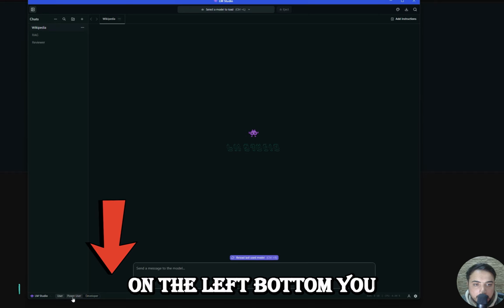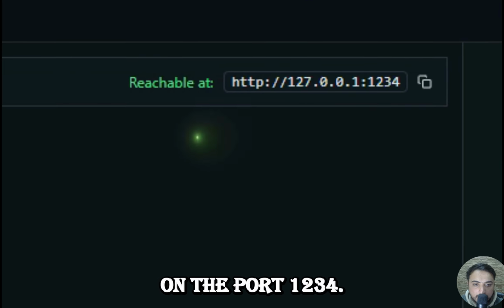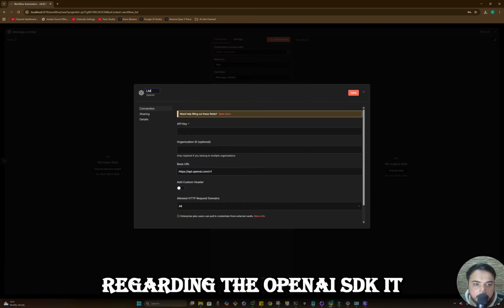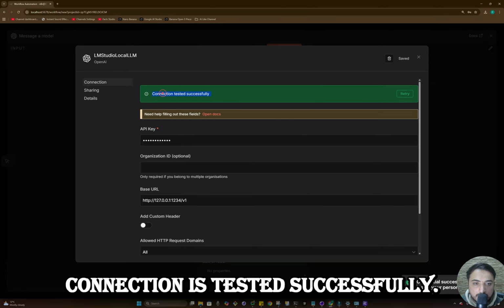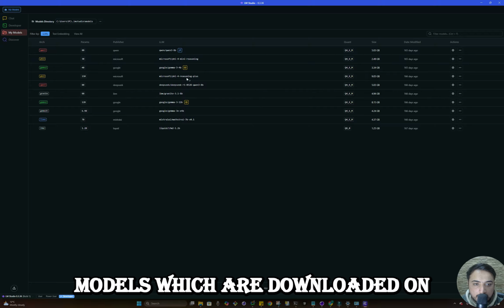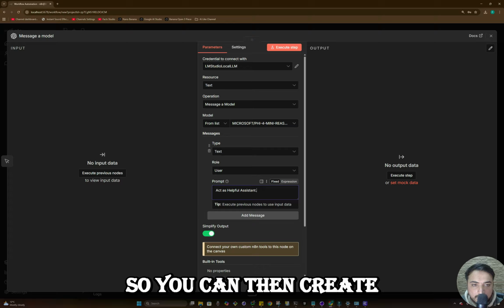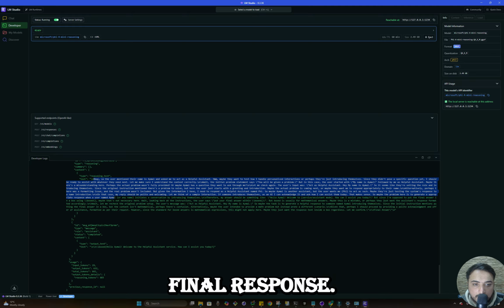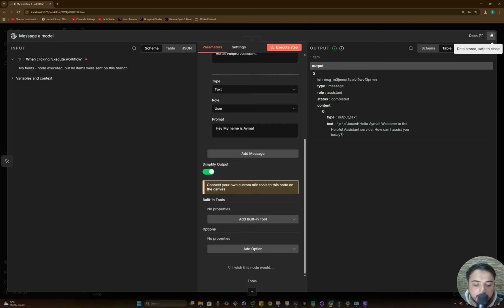AI $0 Cost: Connect n8n with LM Studio to Replace OpenAI | Run Free Local LLMs LM Studio Full Guide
Stop paying per token for expensive AI APIs! In this tutorial, I unlock the power of Local LLMs by showing you how to integrate LM Studio directly with n8n. By the end of this video, you will have a fully functioning AI agent running entirely on your local machine—private, free, and uncensored.

We start by downloading and setting up LM Studio, a fantastic tool for running open-source models like Microsoft's Phi-4 Mini Reasoning on Windows. I’ll show you exactly how to enable the local server mode to expose an API endpoint. Then comes the critical "trick": we will configure n8n to talk to your local computer instead of the cloud. You'll learn how to use the standard "OpenAI Model" node in n8n but override the Base URL to point to localhost. This allows you to use n8n's powerful AI chains without spending a dime on API keys.

This setup is perfect for testing workflows, handling sensitive data you don't want to send to the cloud, or simply geeking out with the latest open-source models.

00:00 - Intro: Build Free AI Agents with n8n & LM Studio
00:18 - How to Download & Install LM Studio
01:05 - Downloading the Microsoft Phi-4 Reasoning Model
01:13 - Enabling the Local Server (Developer Mode)
01:50 - The "Trick": Using the OpenAI Node for Local LLMs
02:00 - CRITICAL Step: Configuring the Localhost Base URL
02:37 - Testing the Connection & Generating an API Key
03:36 - Running the Workflow: Prompting Your Local Agent
04:20 - Analyzing the AI's "Reasoning" Output in Logs